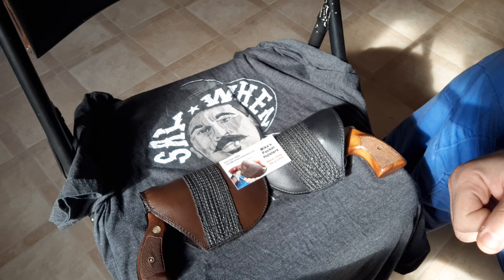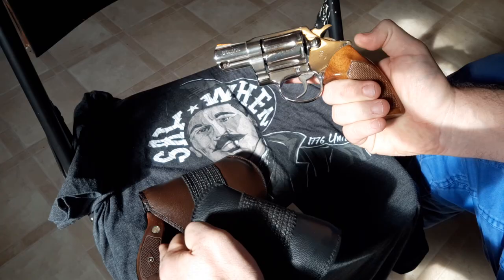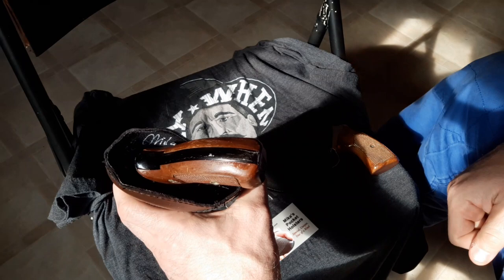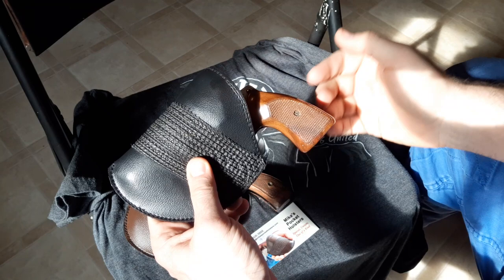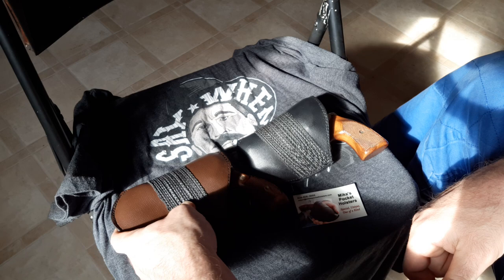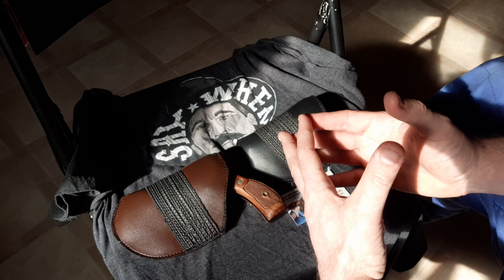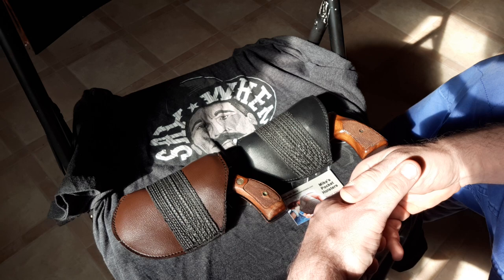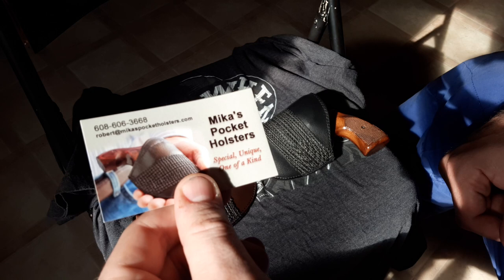Mika's Pocket Holster Review & Reasons to Pocket Carry CCW EDC BUG Backup Gun or Pistol!